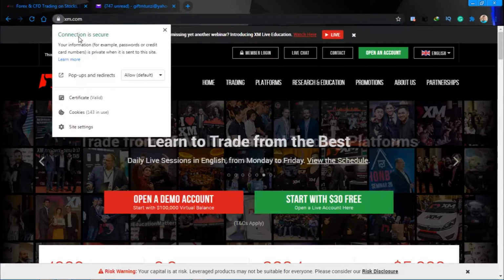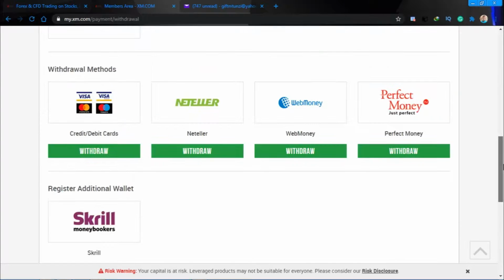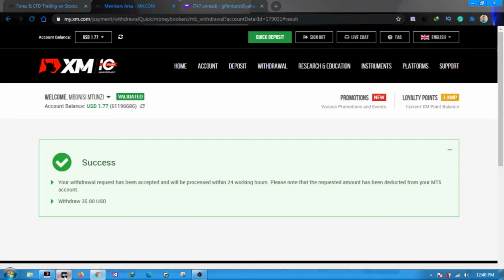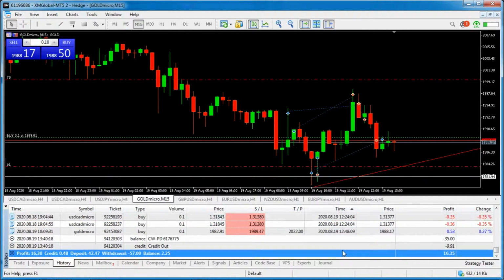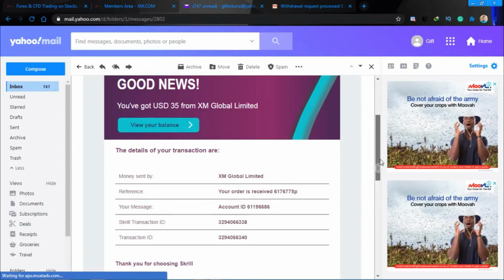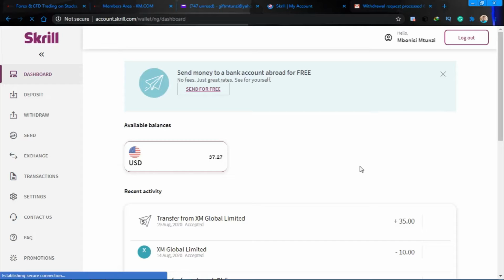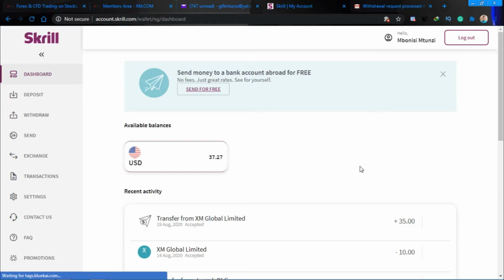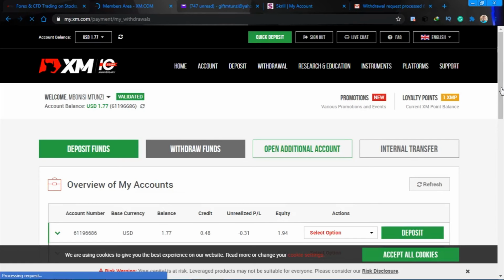How To Withdraw On XM Broker To Skrill | Forex Trading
For Investments From As Little As $10 with 60 % to 100% return / Month.
Forex Trading Signals and Boom500 Signals From as Cheap as $5(currencies) to $10 (currencies and indices).
Forex Trading Course Pure PriceAction: $20 Once Off Payment In 5 Months you be Good. (Video Lectures, Slides, Voicenotes, PDFs, from Tym2Trd)
________________CONTACT  DETAILS____________________
I will be motivated to produce more content.
Procedures On How To Make A Withdrawal On XM Broker To Skrill. " it's been long since I did a withdrawal I thank one of my Subscribers who asked for a Withdrawal video, here it is.

How to withdraw from xm to skrill.
Withdraw forex profits.
Withdraw to Skrill from Xm.